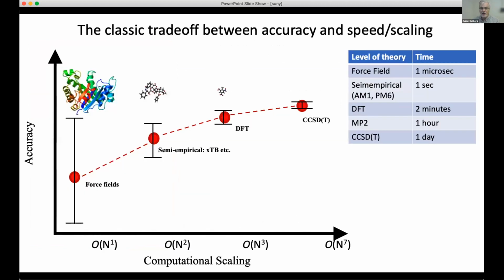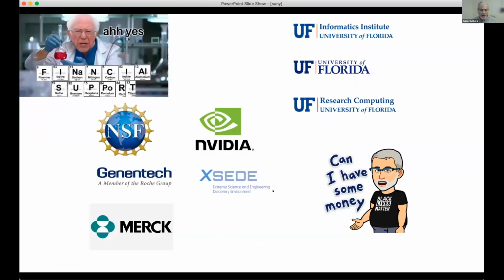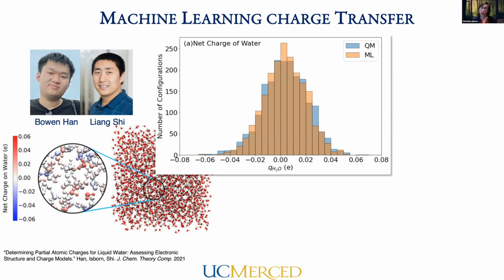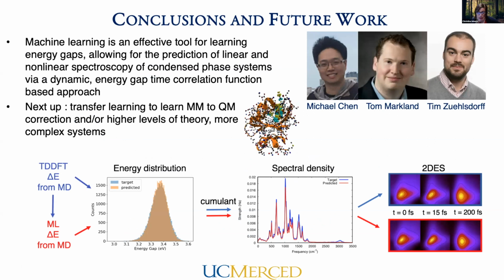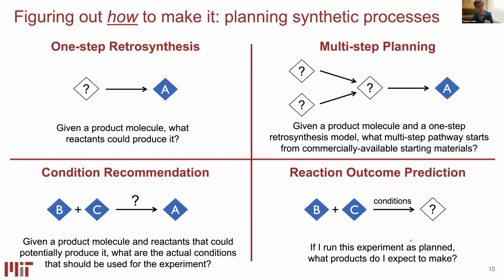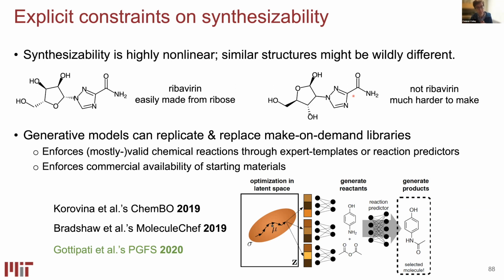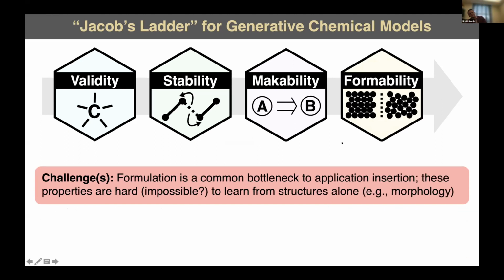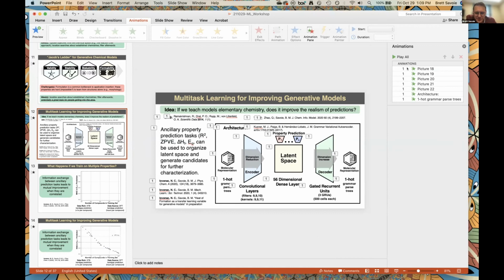Machine Learning in Chemistry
Machine Learning in Chemistry symposium, 29 Oct 2021

Moderated by Seogjoo Jang (CUNY) and Johannes Hachmann (University at Buffalo, SUNY)

1:30 A Star Wars character beats Quantum Chemistry! A neural network accelerating molecular calculations
Adrian Roitberg, University of Florida

33:40 Machine learning energy gaps of molecules in the condensed phase for linear and nonlinear optical spectroscopy
Christine Isborn, University of California Merced

1:02:41 Accelerated molecular design and synthesis for drug discovery
Connor Coley, Massachusetts Institute of Technology

1:36:09 More than mimicry? The challenges of teaching chemistry to deep models
Brett Savoie, Purdue University